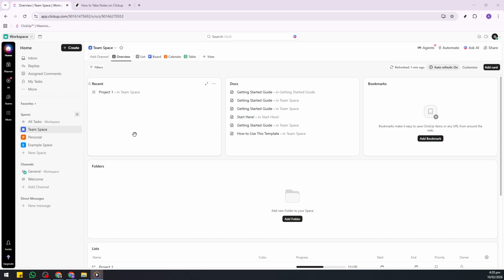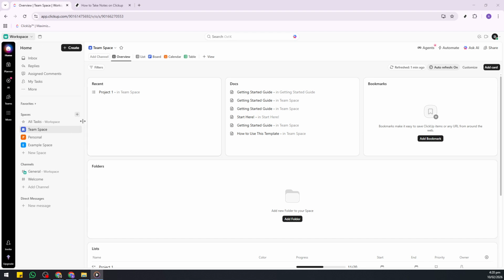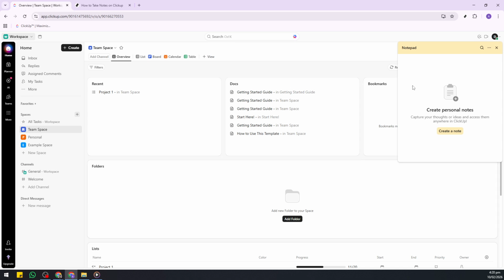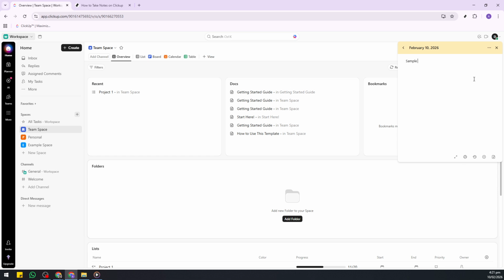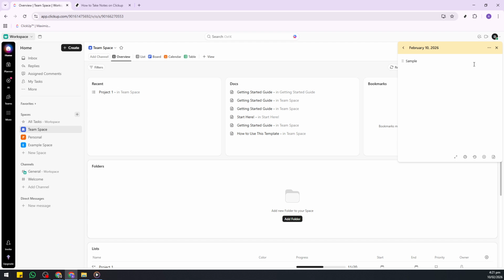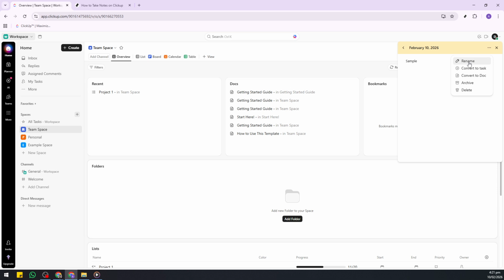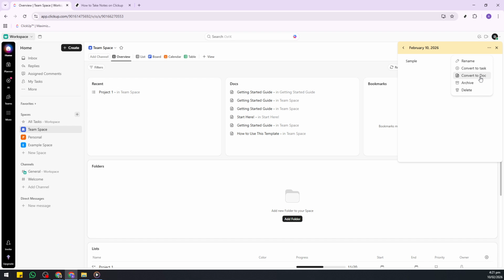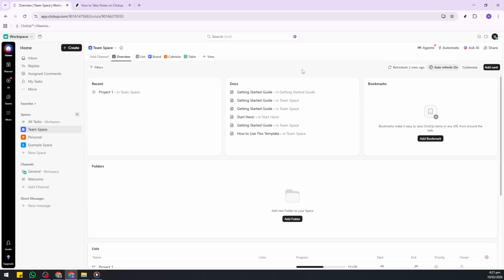How to Take Notes on ClickUp